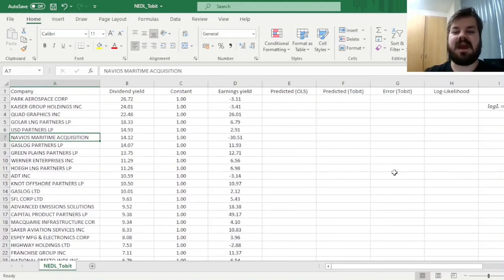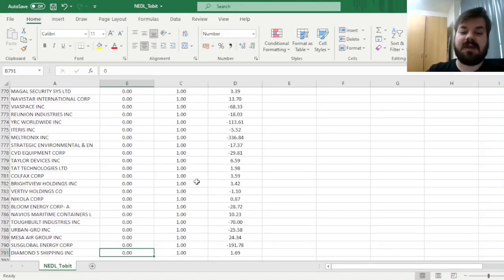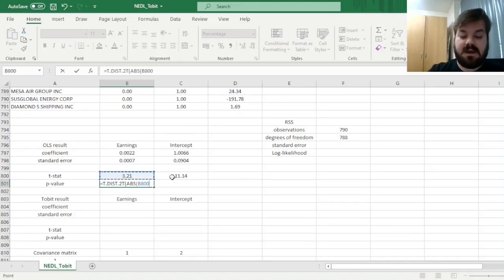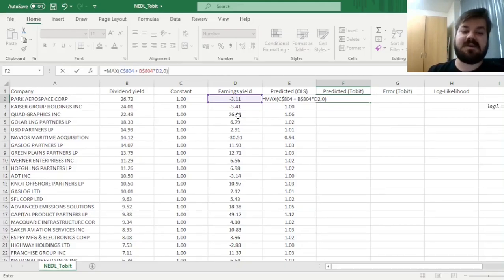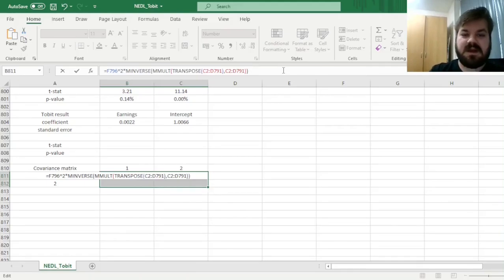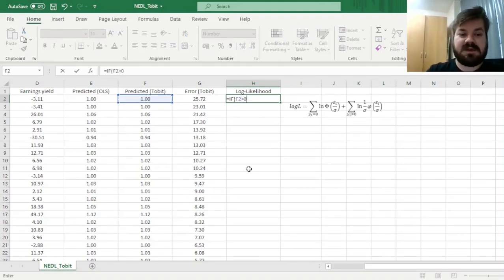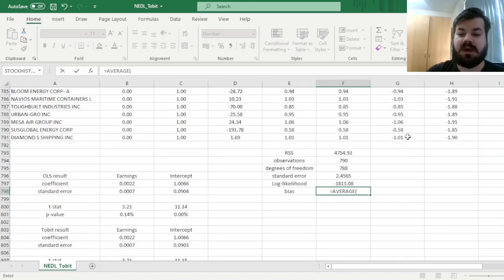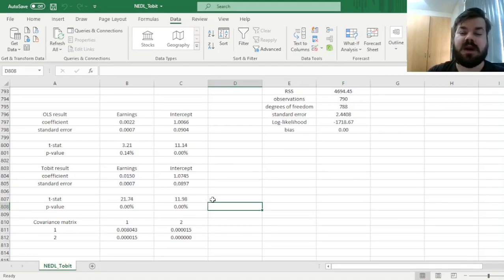Tobit model explained: censored regression (Excel)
How to estimate a regression model when the dependent variable is truncated or censored? This is a common problem when estimating, for example, consumption or dividend payouts that cannot be negative. Tobit model, developed by James Tobin, is a go-to technique in this case, that uses modified maximum likelihood to tackle this issue. Today, we are learning how to apply the Tobit model in Excel using a real-world example.